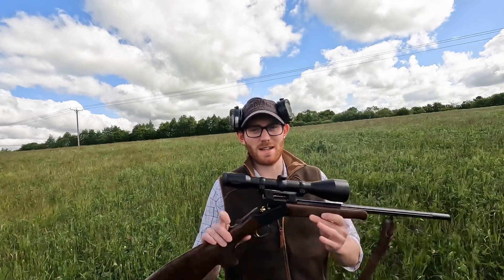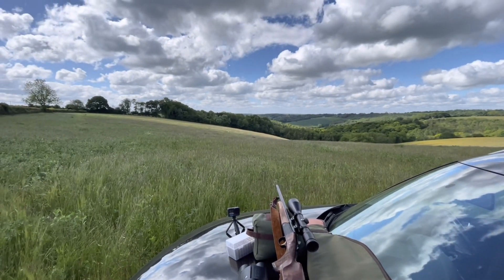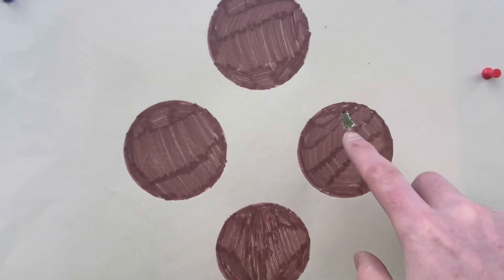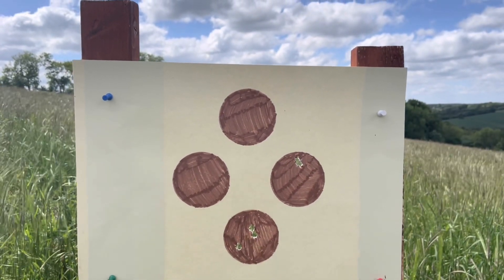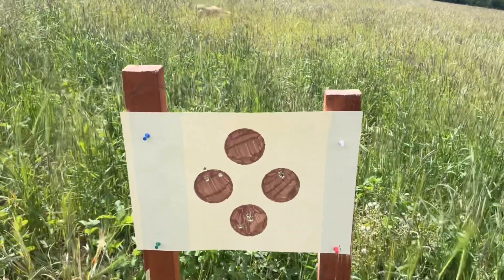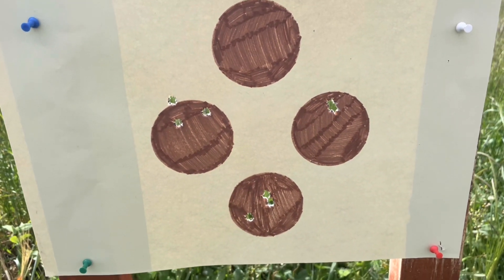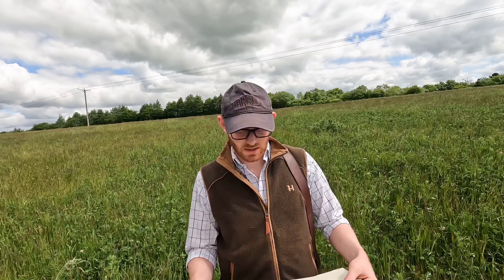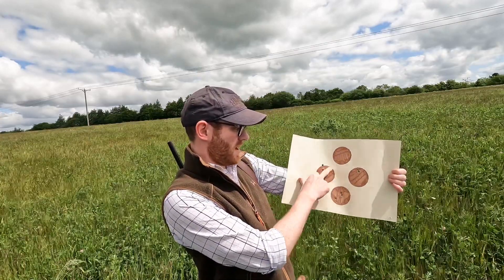Accuracy Testing the Merkel K3 Kipplauf (308 Win)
Tom tests out the new Merkel K3 in .308 Winchester. Three different types of ammunition are shot at 100m with the rifle being dismantled and cleaned in between each group.